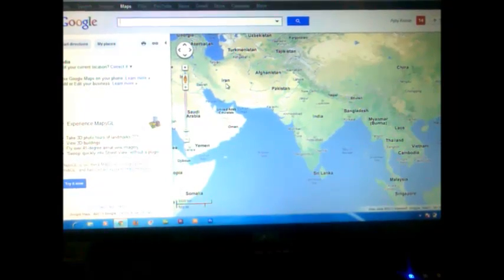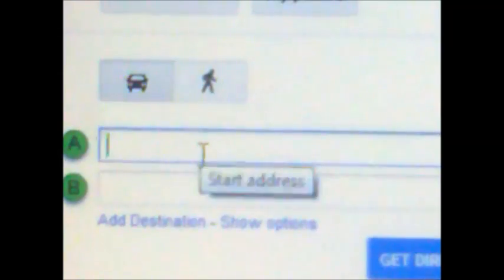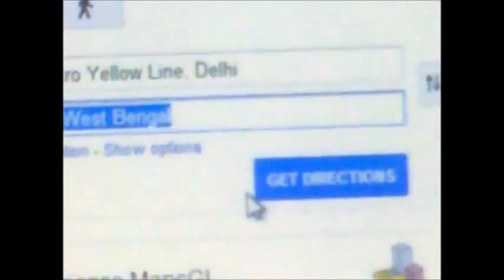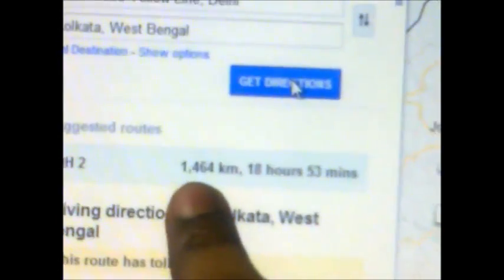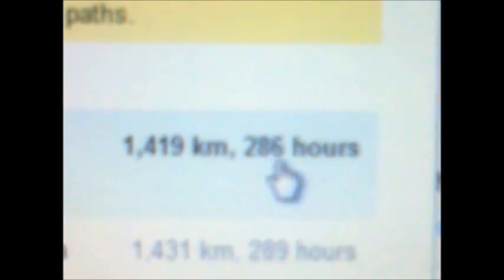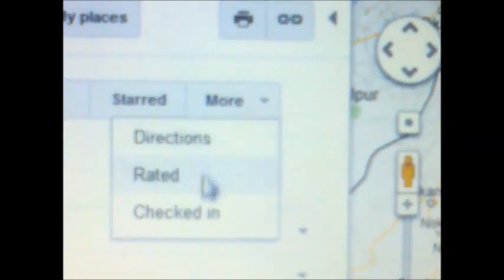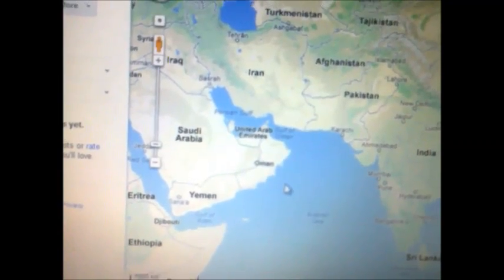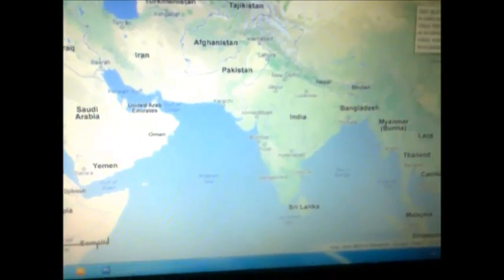how to use google map on the laptop or computer